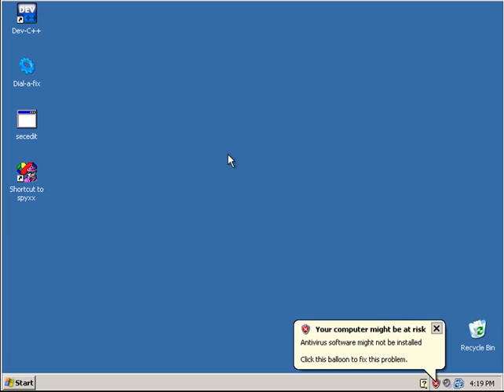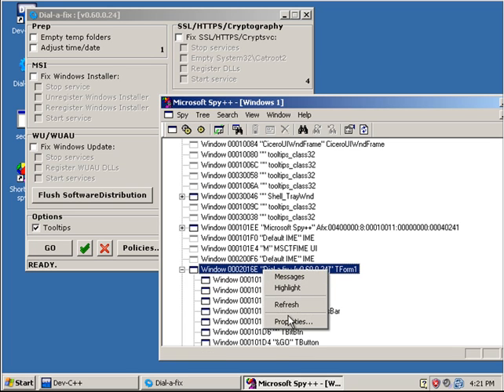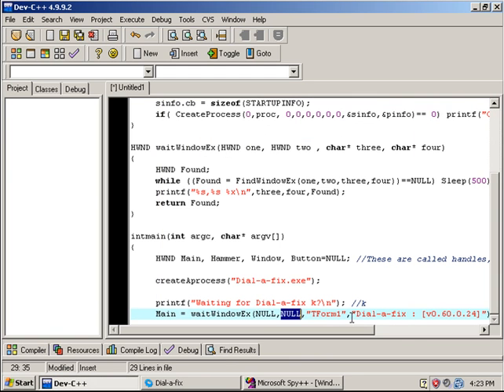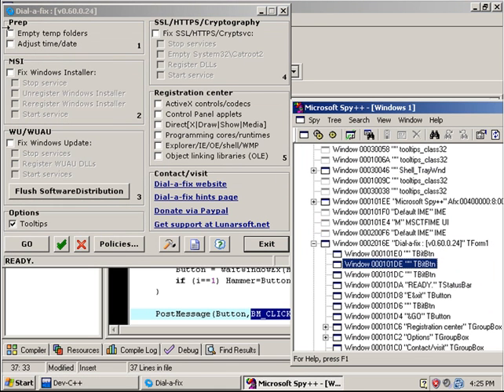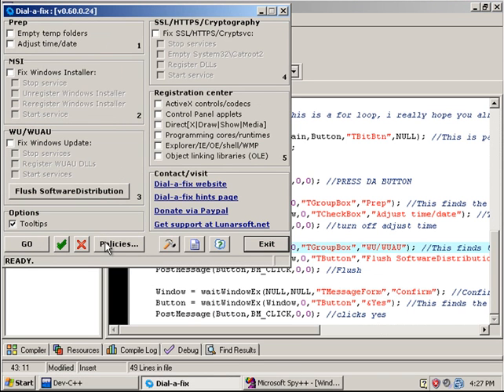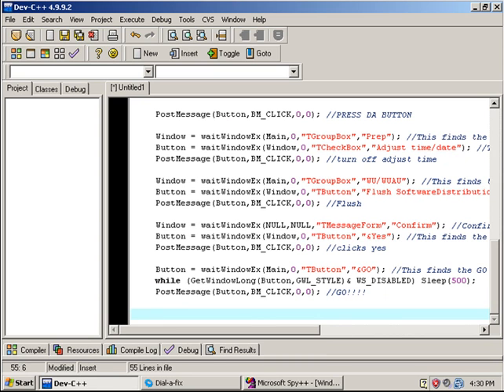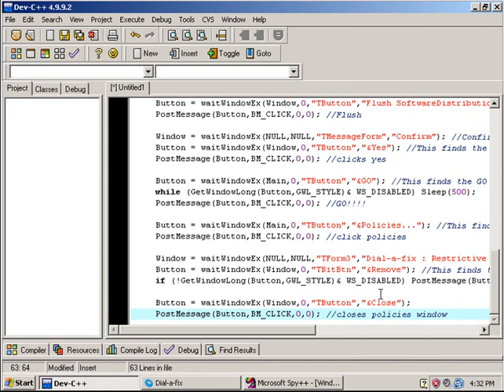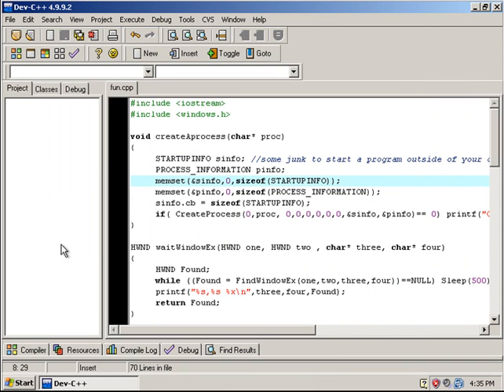Automating Windows GUI Programs using Programming Techniques